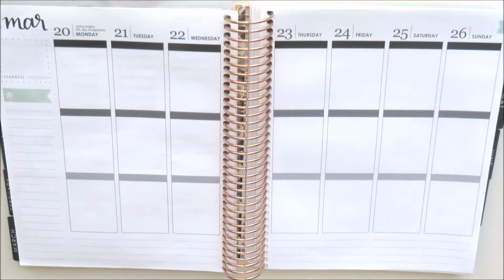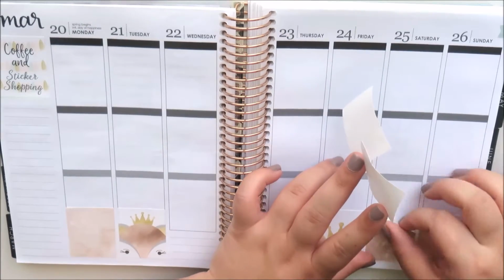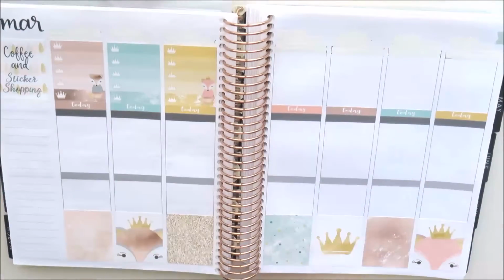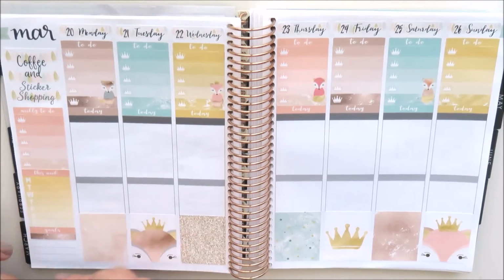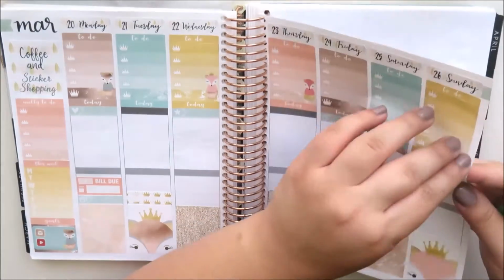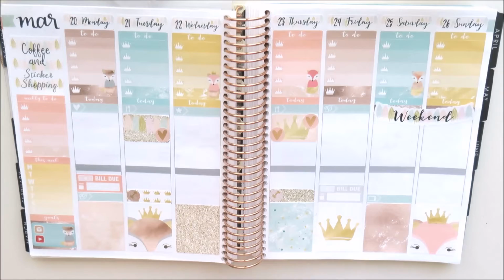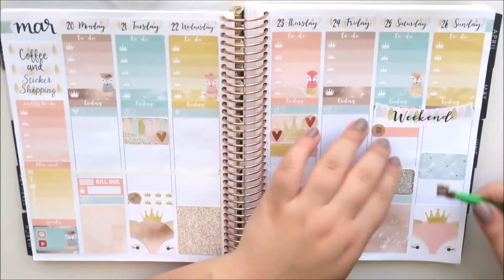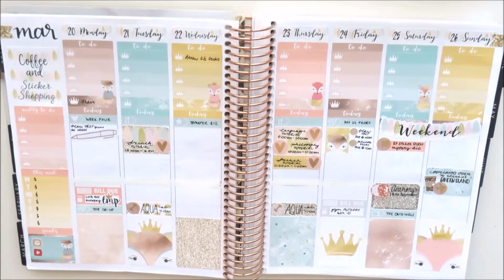Plan With Me - Foxtrot ft. Shop Jessica Hearts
I use an Erin Condren Life Planner. Use this link for $10 off your first Erin Condren purchase

Etsy is on Ebates! Earn cash back on stickers to buy more stickers!

Muji Gel Pens in 0.5mm

Favourite Tools:
Muji Gel Pens in 0.38mm
Sharpie Ultra Fine Permanent Marker
Staedtler Triplus Fineliners
Papermate Inkjoy Gel Pens in 0.5mm
Papermate Inkjoy Gel Pens in 0.7mm
Exacto Knife
Eyelash Applicators
White Out Tape
Single Hole Punch

Oh Hello Stationery Co and get $5 off your first purchase.

Nails: Bella Belle Nail Couture in Sand and Coco with Seche Vite top coat